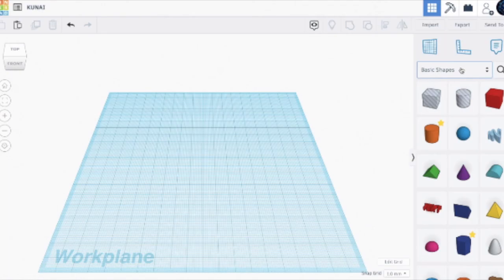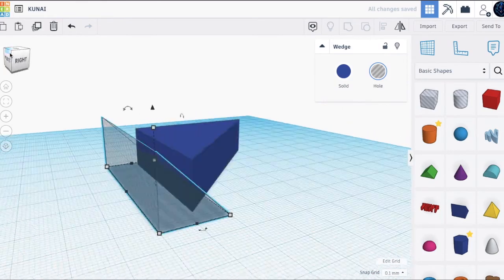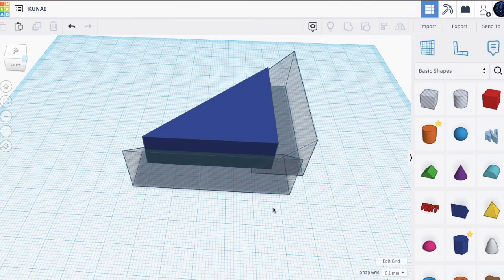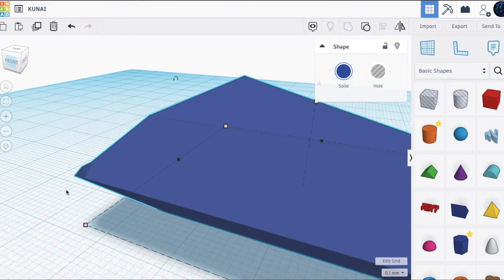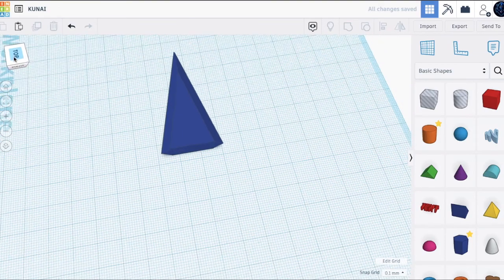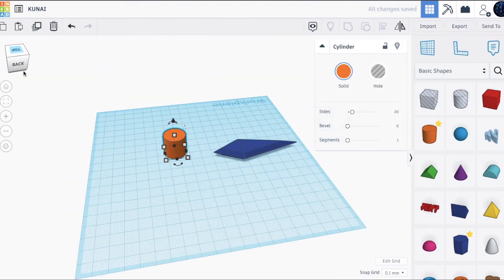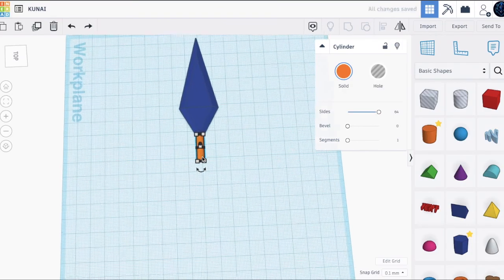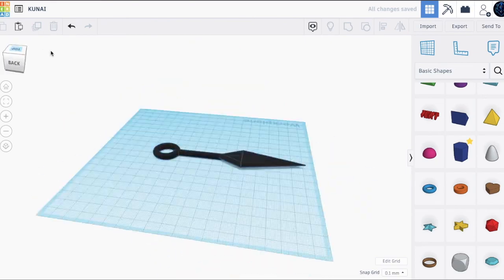How to create a Kunai on Tinkercad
Hi, Today I am making a Kunai on tinker-cad. A Kunai is a Japanese dagger made during the Tensho era which is used to stab and throw to kill enemies. This was popularized by the anime Naruto.